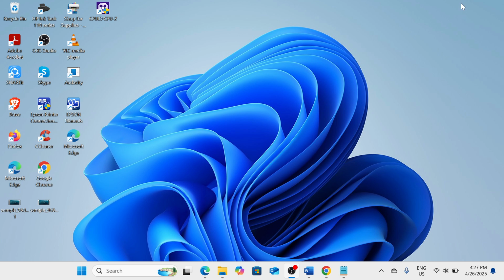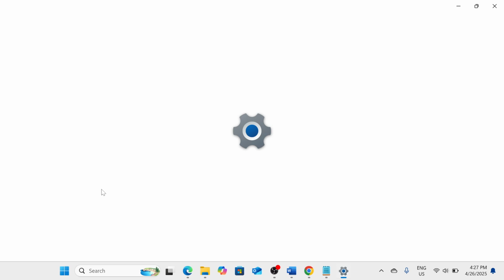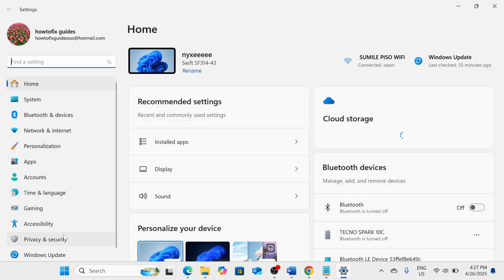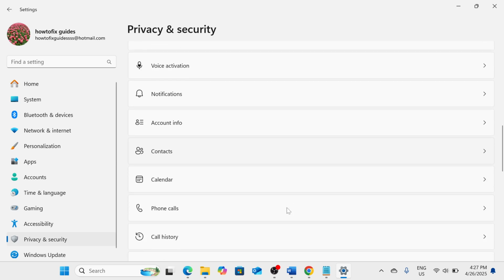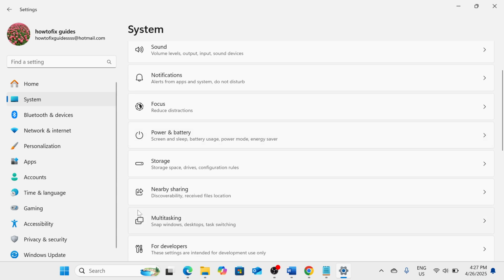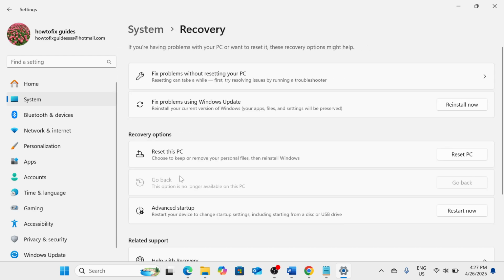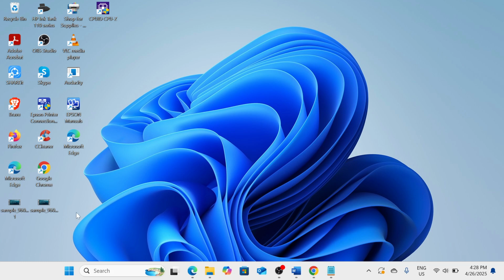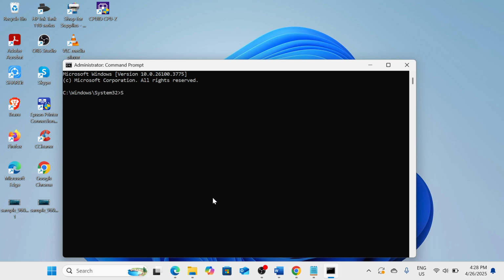Learn How to FIX Windows 11 START UP PROBEMS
Learn how to fix common Windows 11 startup problems with this easy guide.
Follow simple, step-by-step instructions to get your PC running again.
No tech skills required—perfect for all users!
Get your Windows 10 startup fixed quickly and smoothly!